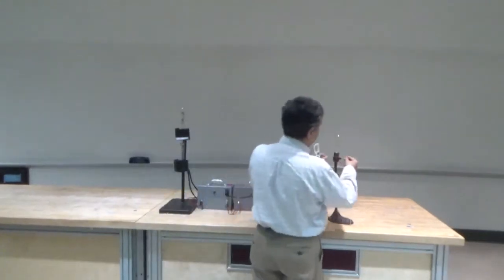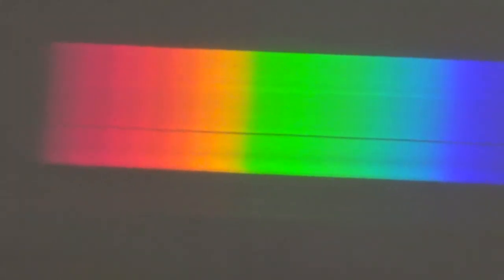Emission Spectra, 7B10.10-Dasu